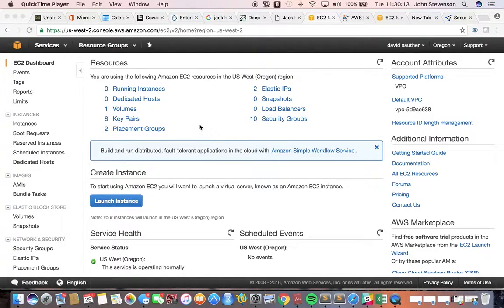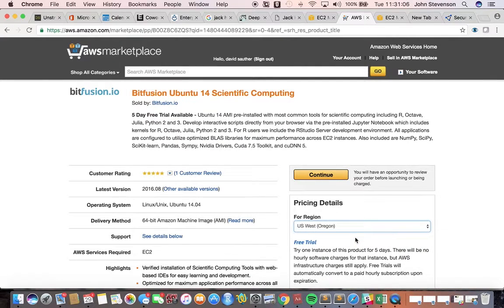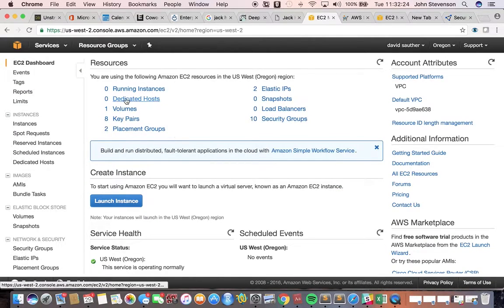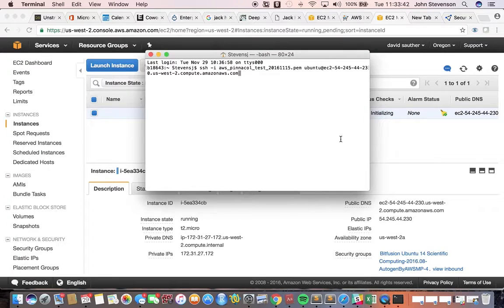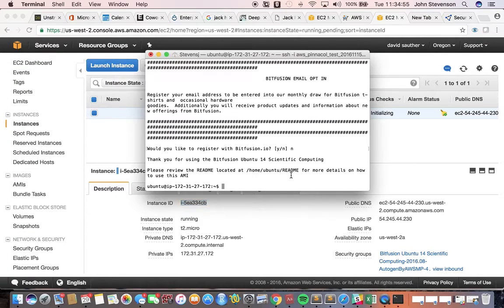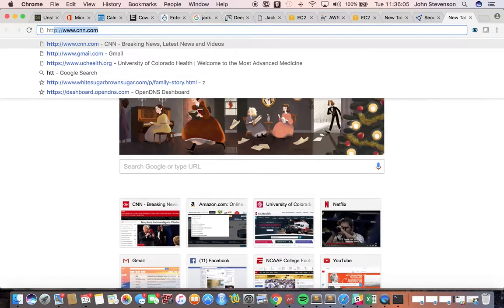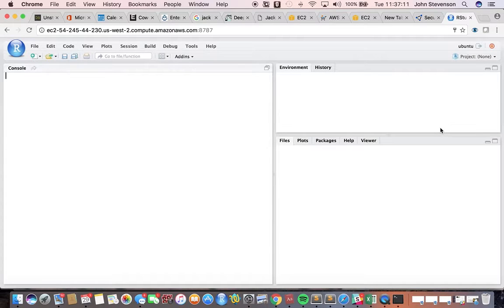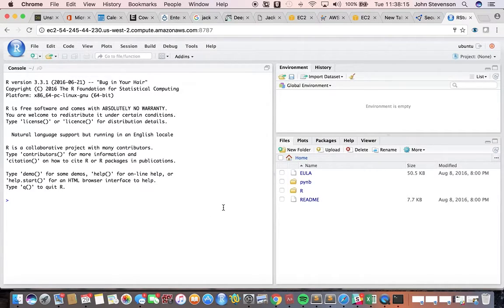launching rstudio server on AWS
A brief overview on how to spin up an AWS instance that runs R Studio Server. For simplicity I used the scientific computing AMI provided by bitfusion For instructions on how to create a key pair Also important to note is that this does not address how to spin up instances from inside a VPC, inside a firewall, etc. Those are beyond my mere mortal powers...